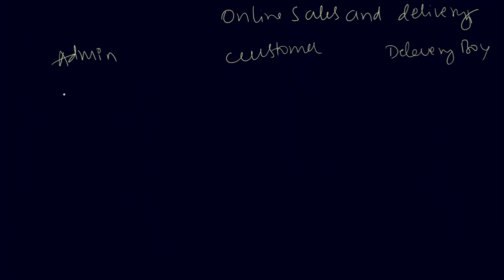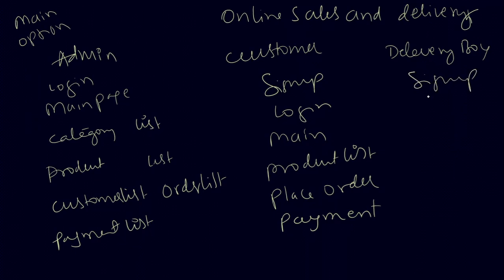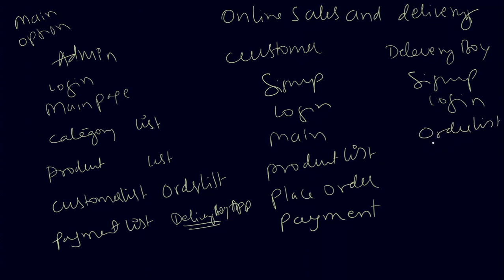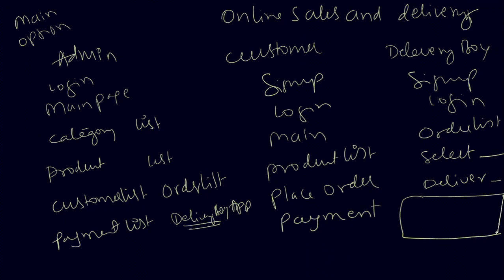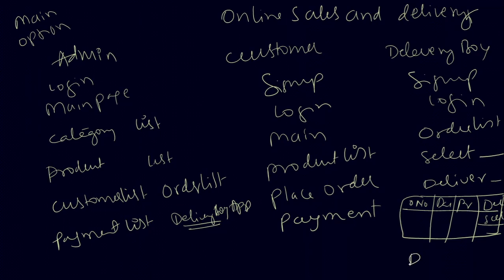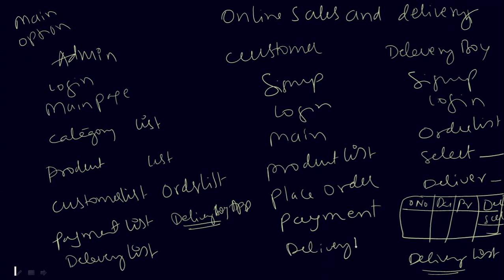Project Idea for BE BCA Diploma | Web Application Project | asp.net jsp php python android mysql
Best BE BCA Diploma IGNOU Final Year Projects

Final Year BCA Projects with full documentation and synopsis for your college submission. we can personally say, As we are offering best projects for BE BCA Diploma IGNOU students. It’s your responsibility that you should take reference of this and build your new and creating projects.

Wanted to submit BE BCA Diploma IGNOU final year project and get the highest mark, then you are at right place.

Because here we will provide you best BE BCA Diploma IGNOU project download for your submission.

For Better understanding, we categories these project into various different areas based on programming languages like PHP, ASP.net, JSP, VP, VP.net, C, C++ and many more.